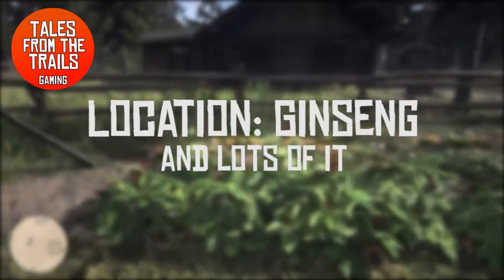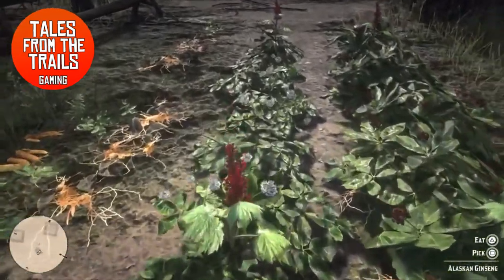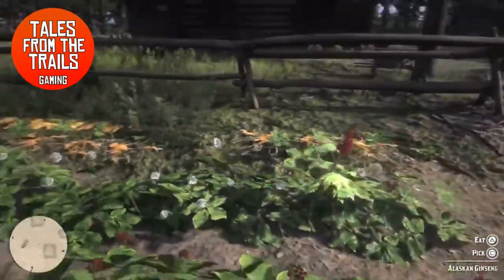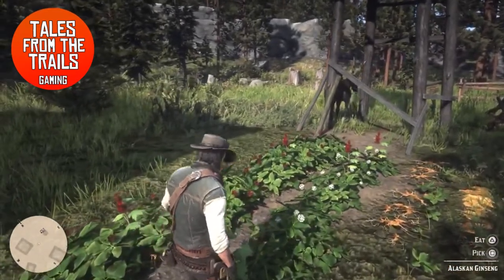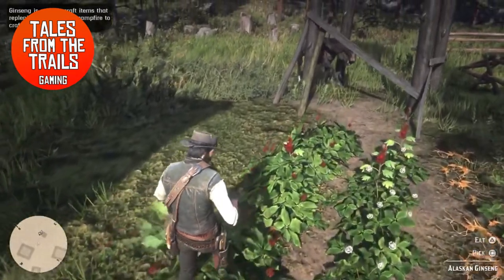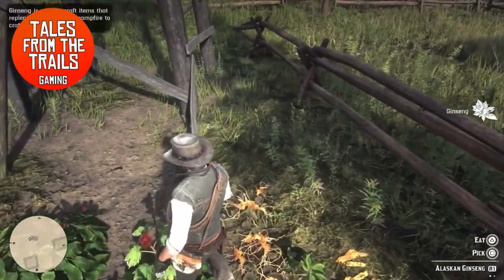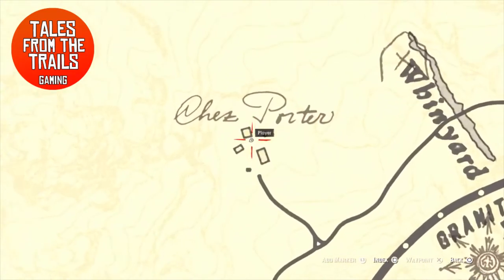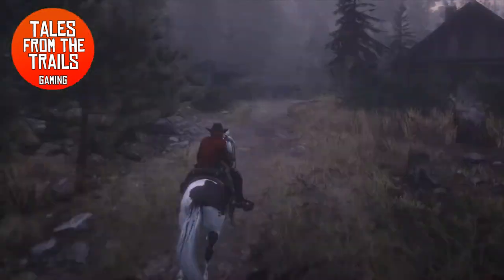🗣 [Red Dead Redemption 2] Where to find lots of Ginseng (Online and Story Mode Location)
In this video, I show you one amazing location which works in both online and story mode to locate Ginseng. There is a small (and often guarded) homestead that has Alaskan Ginseng growing around the back.

Map location is shown several times in this video.
Usually, Ginseng is quite elusive and grows singularly behind rocks and trees.

*** About Me ***
I am a British self-employed full-time female Artist, Gamer and Content Creator, I started out my gaming content over a year ago on YouTube with several thousand amazing subscribers and I am now expanding into Facebook Gaming and Twitch.